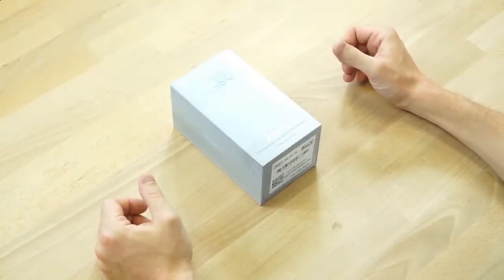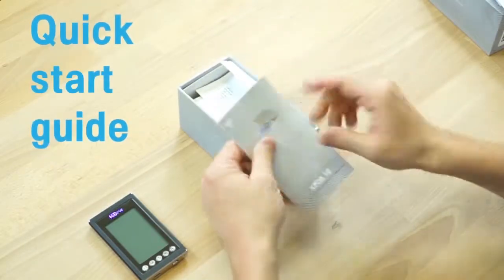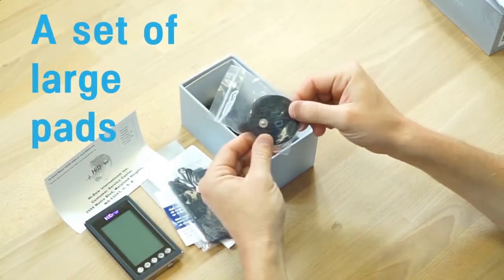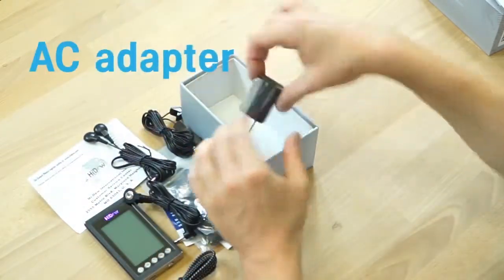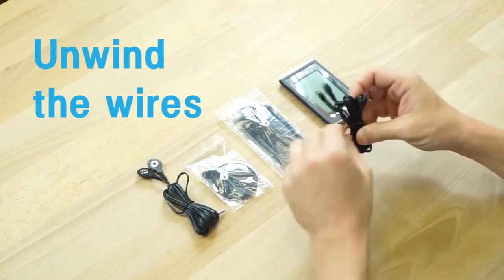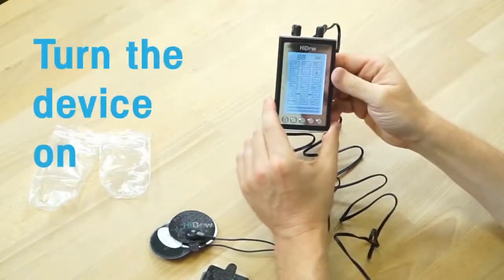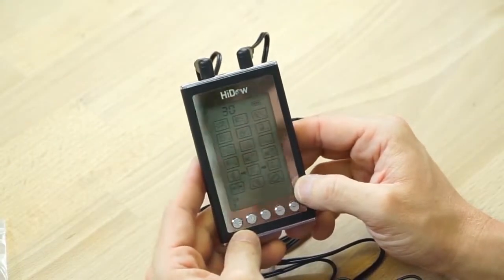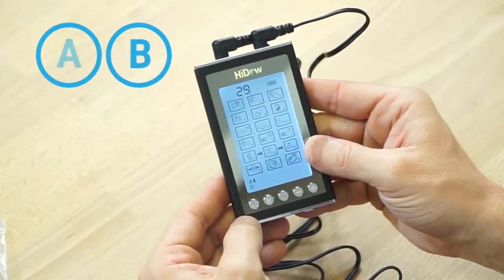HiDow XPDS 18 - How To Use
The Hi-Dow Massager is an FDA, Health Canada & CE European Approved portable and rechargeable TENS & EMS machine all in ONE!
This type of treatment is commonly used by chiropractors as well as physiotherapists all over the world and is now available to use in the comfort of your own home.

The Hi-Dow Massager is an overall head to toe relaxing treatment and most importantly an effective treatment for muscle, bone, joint and circulation problems.
What is TENS?
TENS stands for Transcutaneous (through the skin) Electrical Nerve Stimulation and is a treatment that uses electrical currents to relieve pain as well as provides several other therapeutic benefits.

Here Is a List of 25 Things It Can Help You With:
1. Sciatic Nerve
2. Increases Circulation for Neuropathy and Diabetes
3. Numbness and Tingling
4. Swollen Feet & Ankles
5. Plantar Fasciitis and Heel Spurs
6. Osteoarthritis
7. Relieves Headaches and Migraines
8. Osteoporosis
9. Helps Relieve Pain of Fibromyalgia
10. Pinched Nerve
11. Sore Muscles/ Stiff Muscles
12. Back Pain - Lumbar Herniated Disc
13. Joint Pain - Elbow, Wrist, Hip, Knees & Ankle
14. Gout
15. Swelling in The Hands and Wrists
16. Nerve Injury and Paralysis
17. Reduces Inflammation Associated with Arthritis
18. Improves Range of Motion
19. Increases Blood Circulation
20. Releases Muscle Tension and Stress
21. Strengthening Muscles
22. Weight Loss
23. Building Muscles
24. Increase Tissue Oxygenation
25. Natural Pain Relief for Labor